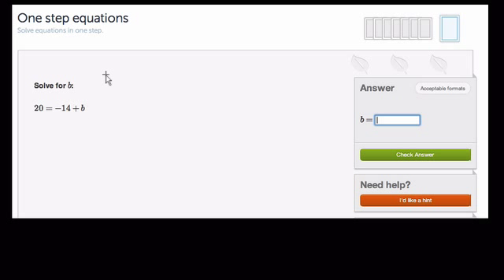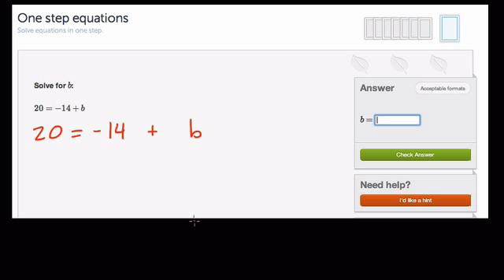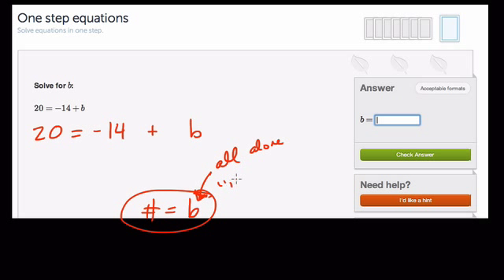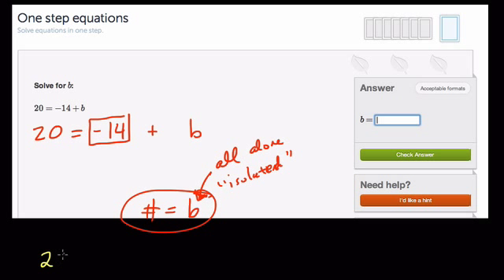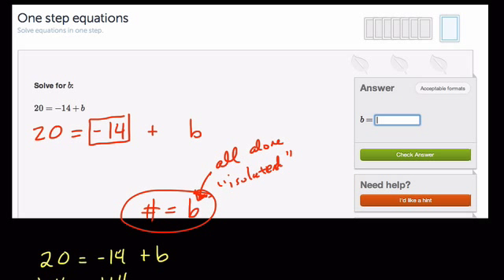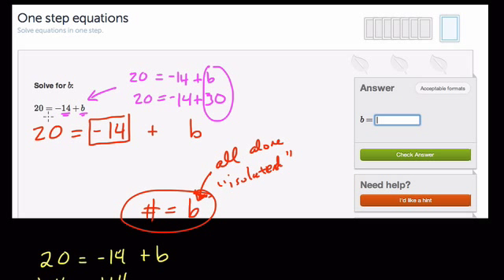One Step Equations on Khan Academy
In this video we get you ready for one step equations on Khan Academy